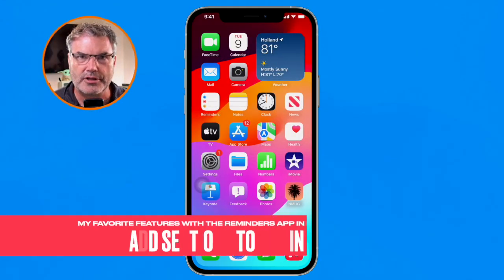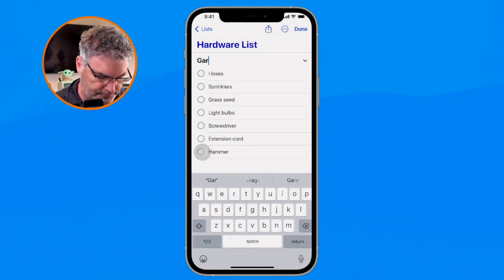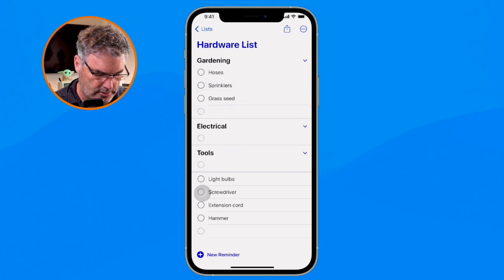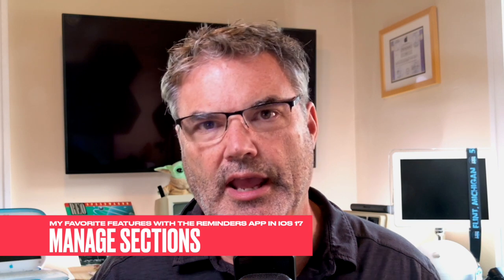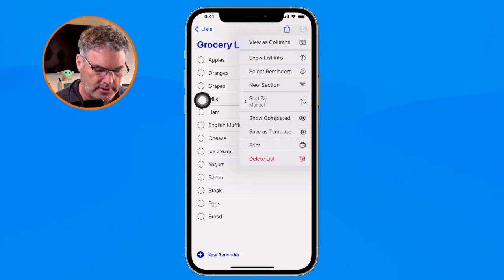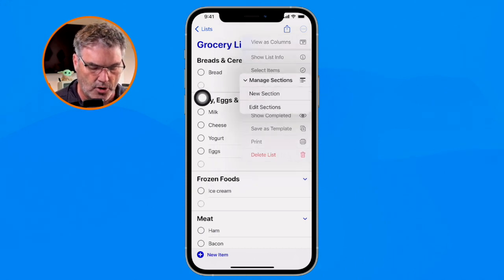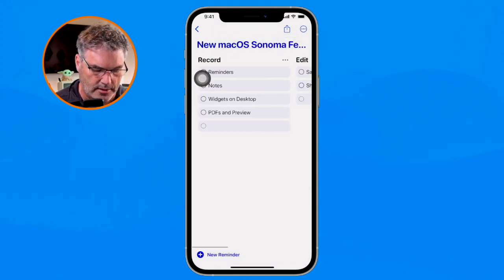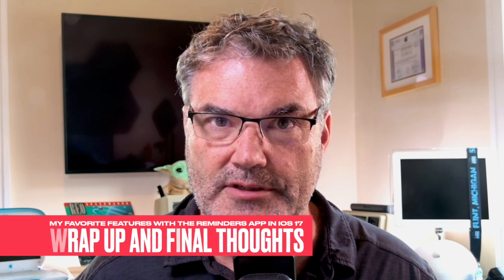New Reminders App Features in iOS 17 - My Favorites!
Join me as I show you my favorite new features Apple introduced in the Reminders app with iOS 17 on the iPhone. This includes how to add sections to reminders lists, manage these sections, and have the Reminders app create sections for you automatically with a Grocery list! You’ll also see how to view your lists as columns. This is great for project management type lists. Get ready to boost your productivity and experience a whole new level of organization with iOS 17 and the Reminders app!

00:00 - Introduction
00:48 - Add Sections to Reminders Lists
03:08 - Add items to a Section
03:45 - Manage Sections
04:15 - Automatically Add Sections to a Grocery List
06:01 - View a List as Columns
07:44 - Wrap Up and Final Thoughts